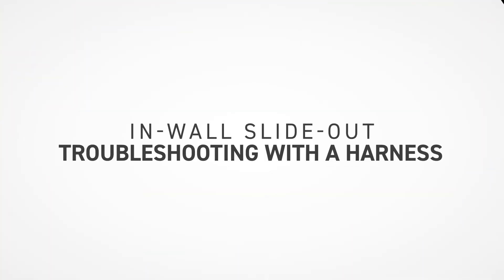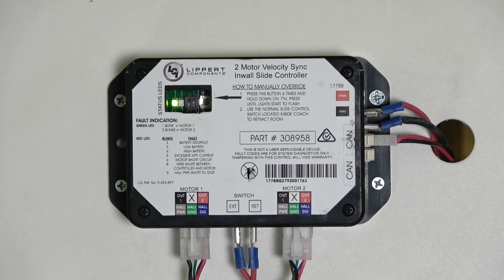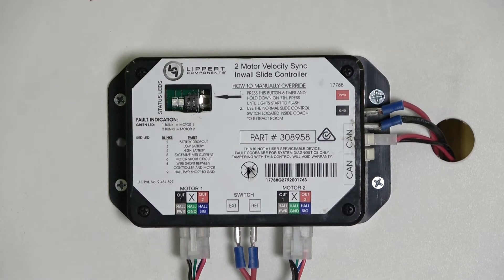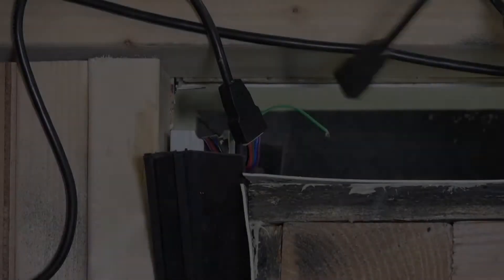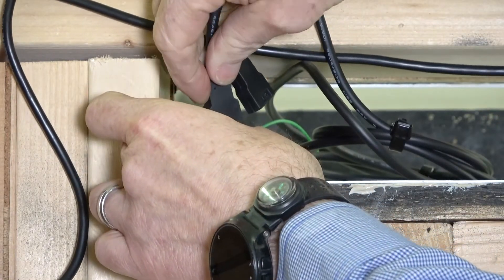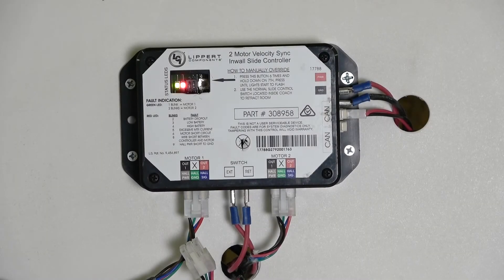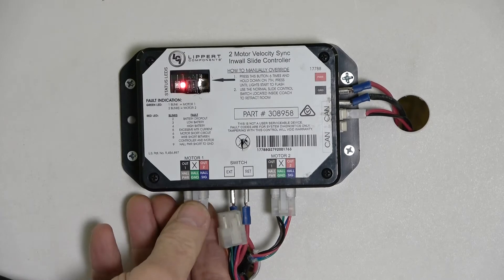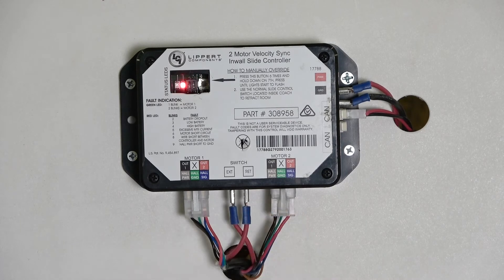Schwintek In-Wall Slide-Out Troubleshooting Using a Harness V2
This video shows how to troubleshoot the Schwintek In-Wall slide-out system by Lippert using a harness. It walks through all of the steps involved, making the process simple and straightforward. Before you begin, check the error code on the controller. If the code is a 6, 8 or 9, it can be checked with a motor test harness.

We begin by checking which motor is not functioning correctly. The green LED light will blink once or twice to indicate the effected motor. Next, unplug the motor harness at the controller as shown, and plug in the test motor harness. Also unplug the harness at the motor connection point and plug in the test harness. Then, you’re ready to test the system. If the error code goes away, it means the harness is faulty and should be replaced. If the issue continues, swap the harnesses between motor 1 and 2. If the issue continues with the same motor, that motor should be replaced. If the error changes to the other side, the controller should be replaced.

For years Lippert has been the industry leader in innovative, versatile In-Wall slide-out technology, making cable slide-outs largely obsolete. Our customers love the Schwintek system, and today, more than 70 RV brands carry our time-tested system.

Lippert is a leading, global manufacturer and supplier of highly engineered products and customized solutions dedicated to shaping, growing, and bettering the RV, marine, automotive, commercial vehicle, and building products industries, and their adjacent markets. Lippert also serves a broad array of aftermarket segments, supplying best-in-class products designed to enhance recreational pursuits, both on the road and on the water. From powerful towing technology and automated RV leveling systems, to boating furniture and one-of-a-kind shade solutions — Lippert combines strategic manufacturing capabilities with the power of our winning team culture to deliver unrivaled Customer Service, award-winning Innovation, and premium Products to every industry and person we serve.